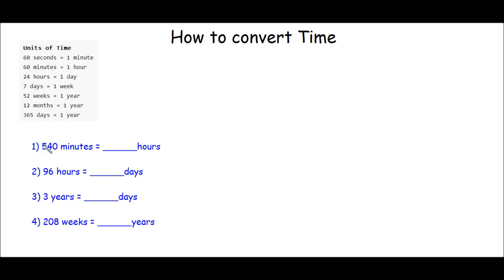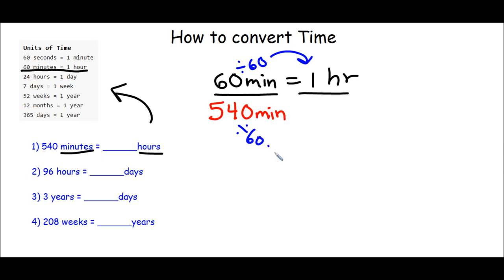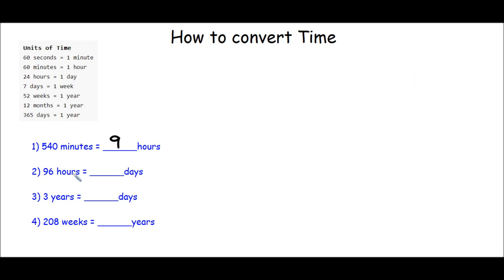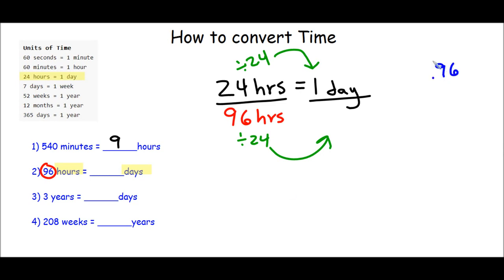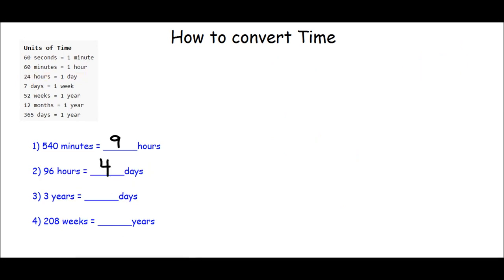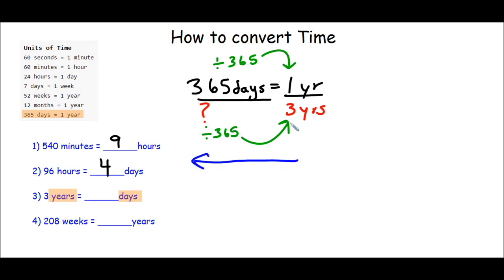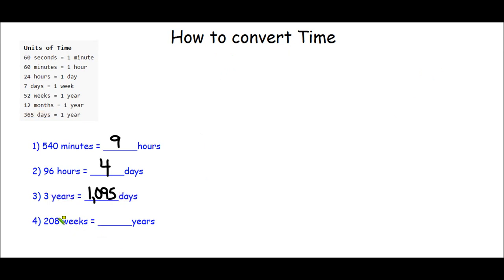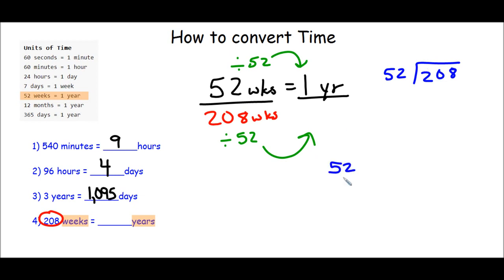How to Convert Time